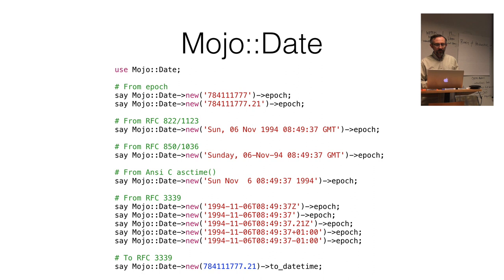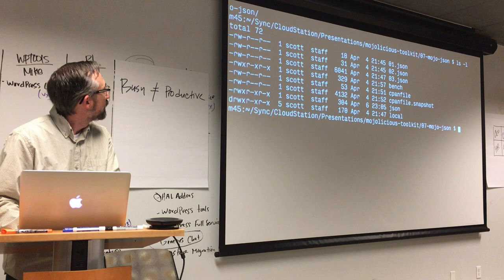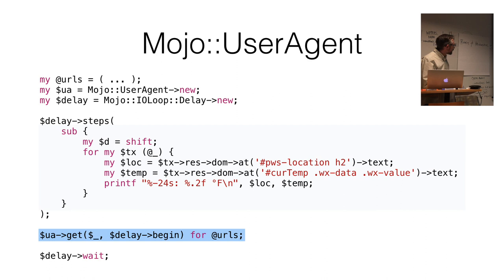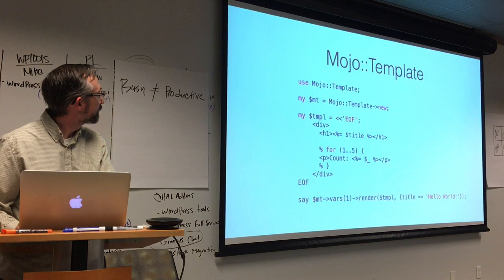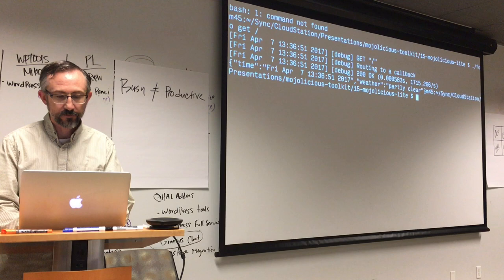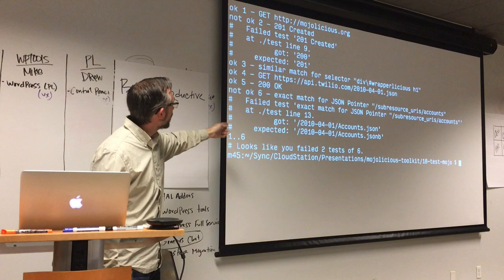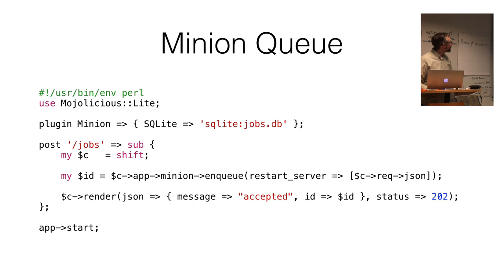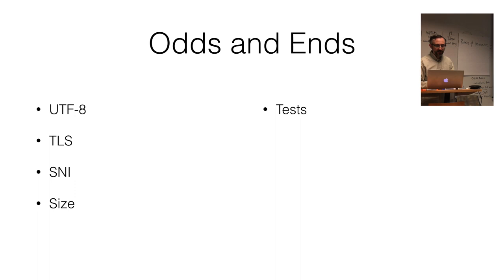The Mojolicious Toolkit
Mojolicious is a brilliant web framework for Perl, and the toolkit behind it is no less amazing. In this introduction we cover Mojo::File, Mojo::JSON, Mojo::DOM, Mojo::Test, Mojolicious::Validator, Minion, and a few other modules in the Mojolicious toolkit.